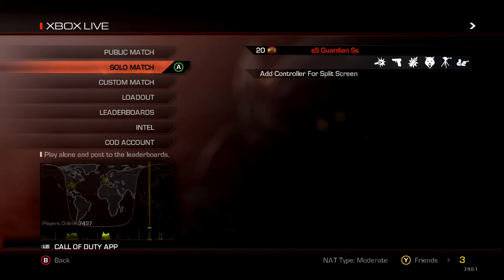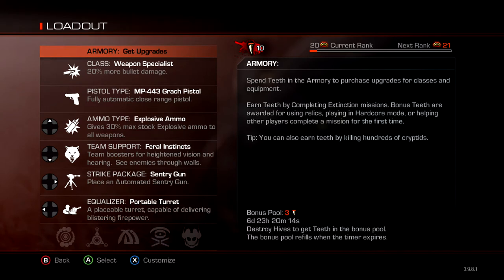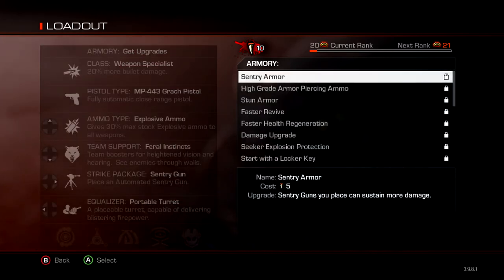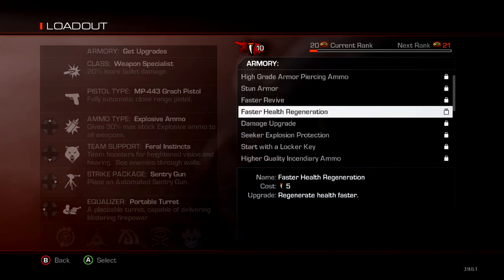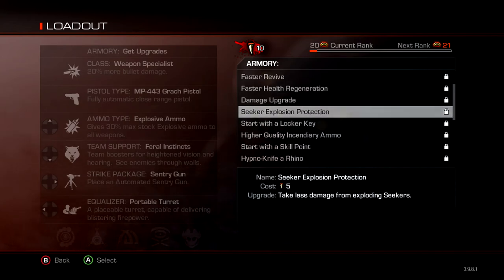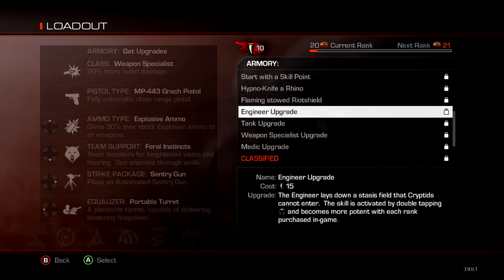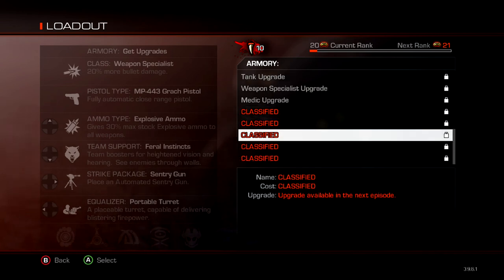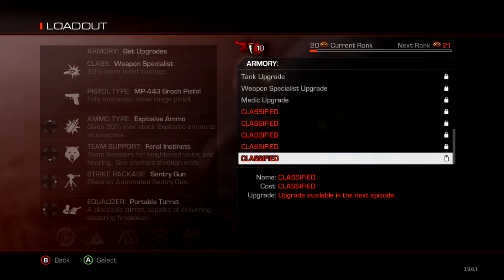CoD Ghosts - Extinction: Mayday - MASSIVE NEW SYSTEM - 1080p HD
Hey Guys, been a while for CoD content. It seems they are really making this mode a team based game and take a look at all the amazing stuff they have added.